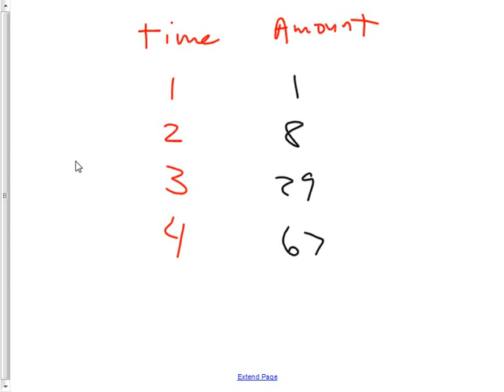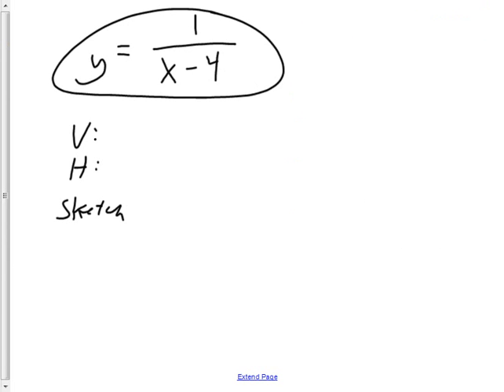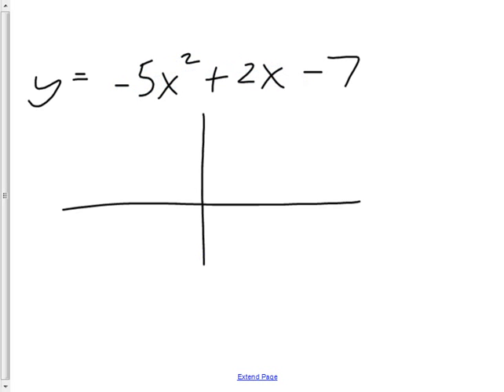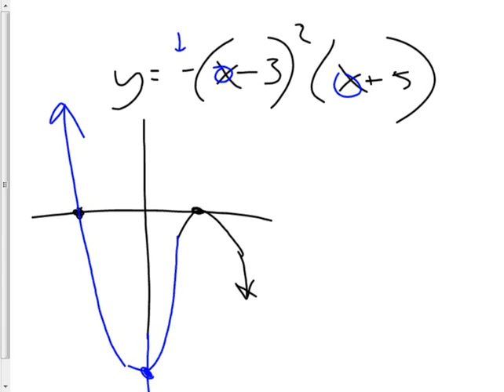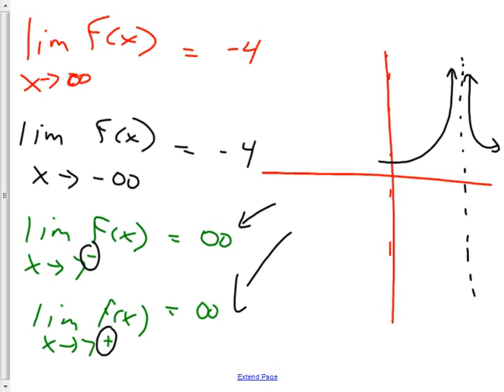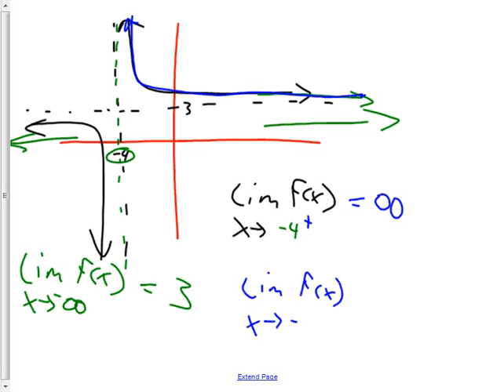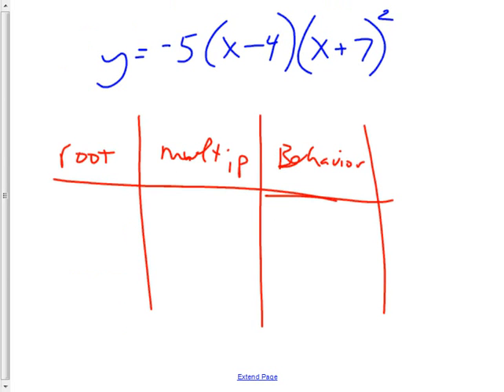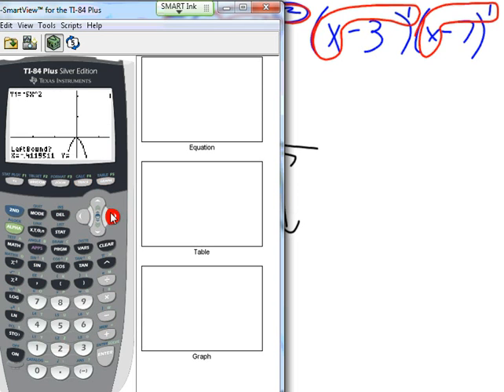Precalc 12 10 2012 Review for Com3 and graphing 3